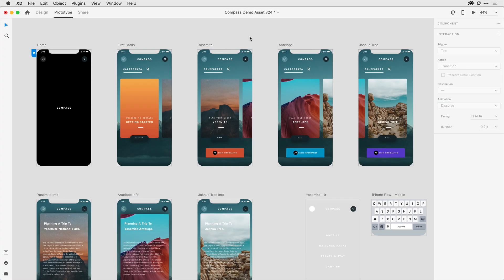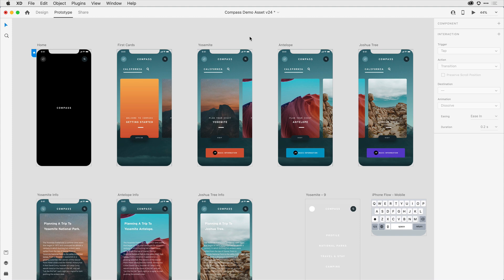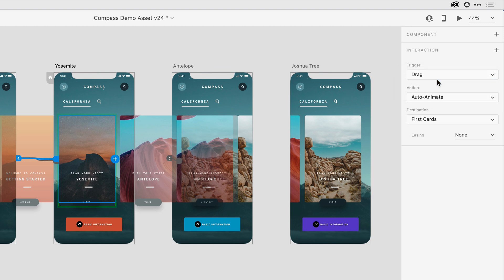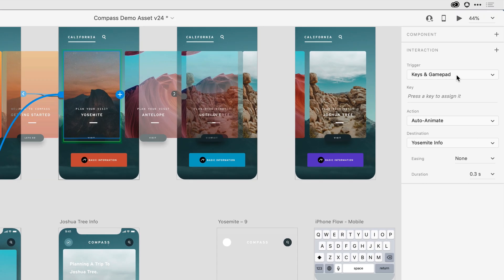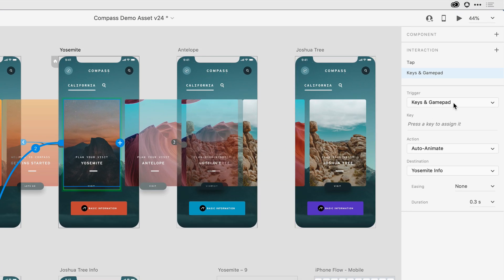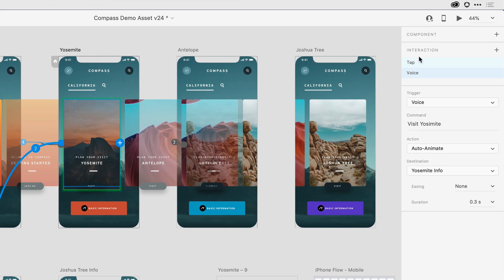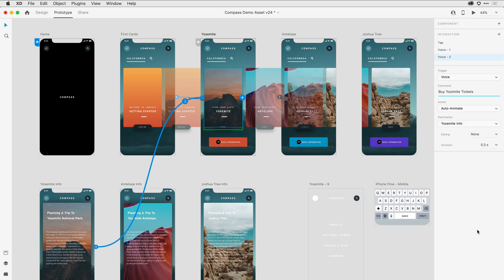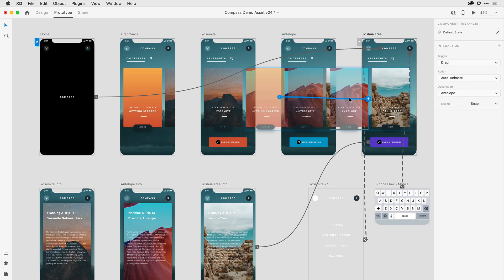Multiple Interactions – Adobe XD November Release 2019 | Adobe Creative Cloud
Easily define unique actions based different interactions with a single object in Adobe XD.

Design for a variety of user inputs without duplicative work. Now in Prototype mode, you can drag multiple wires from a single element to add interactions for different inputs, such as different actions for “tap” versus “drag,” without having to duplicate artboards.